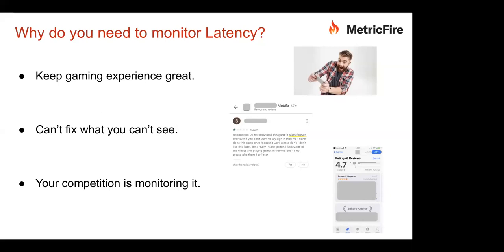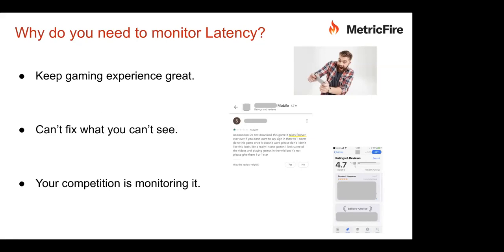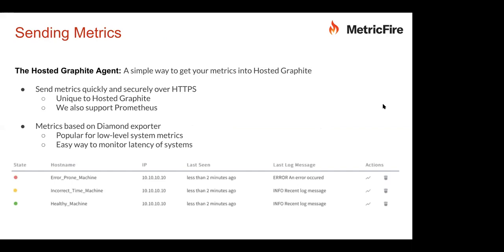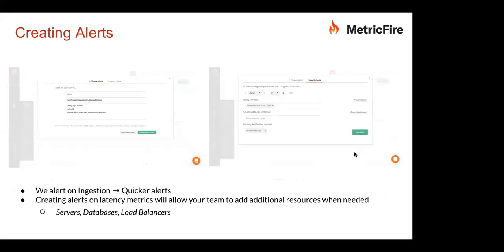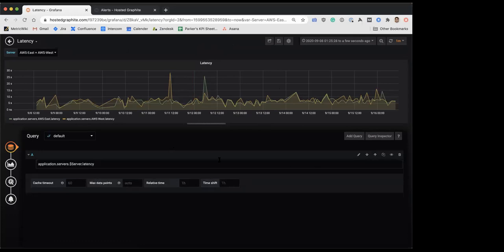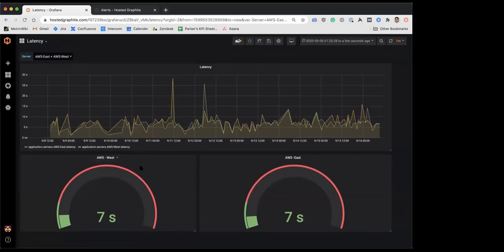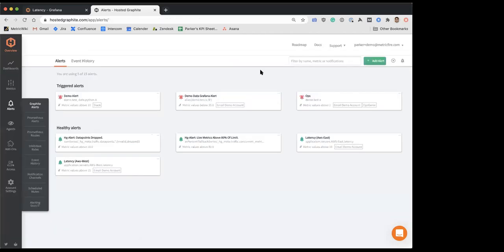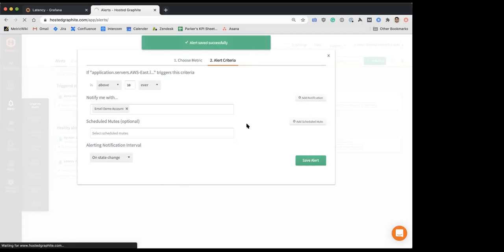Monitoring Latency for Mobile Games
This video is about how to monitor latency for mobile games. Latency is the time it takes for information to travel from the game server to your emulator and back again. In this video, I'll show you how to use the Metricfire latency monitoring tool to track latency in your mobile games.